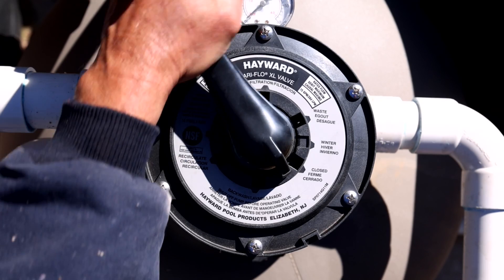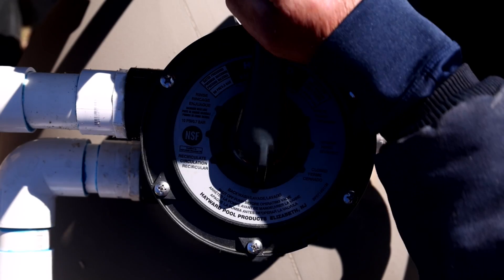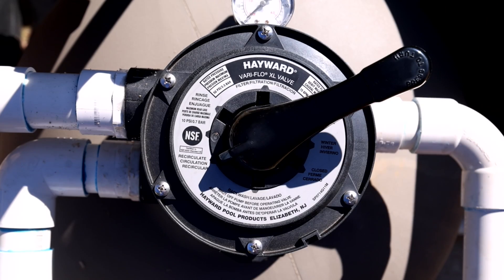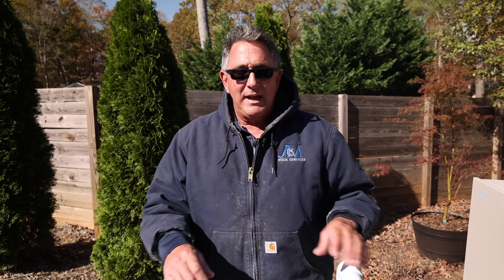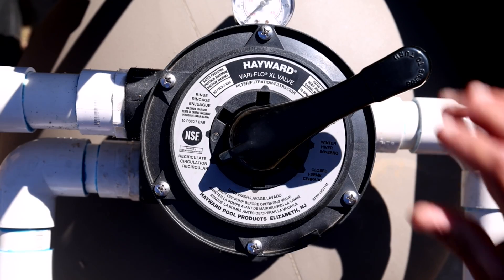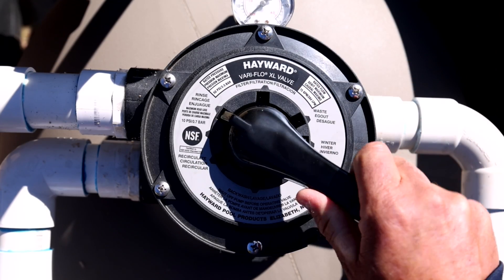How Does A Hayward Multiport Valve Work | J&M Pool Company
- If you're wondering how your Hayward Multiport Valve works, wonder no more! In this video, we'll show you how it operates and how to take care of it. Hi, I'm Rich from J&M Pool Company. In this video, we're going to show you how a Hayward Multiport Valve works and why it's such an important part of your pool system.

J&M Pool Company
200 Will Banks Rd.

Hayward
multiport valve
filter
waste water
winterize
winterize pool
pump basket
backwash sand filter
sand filter
recirculation filter
rinse filter
positioning multiport valve